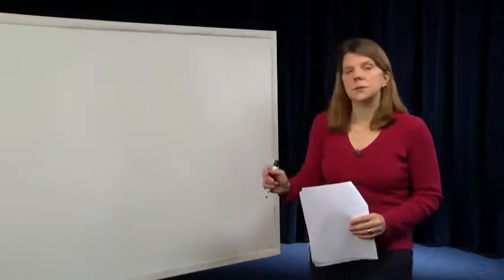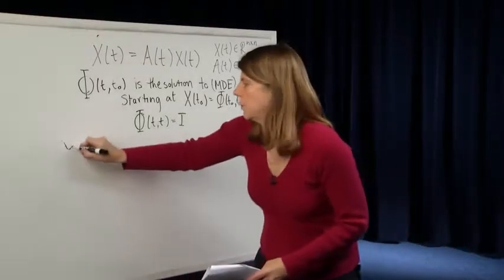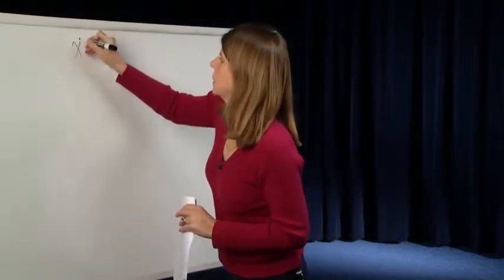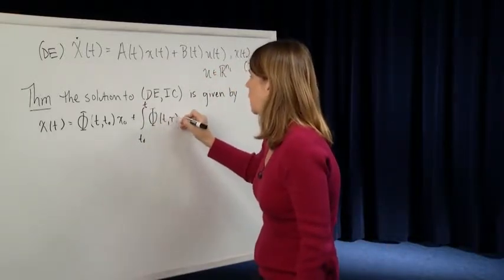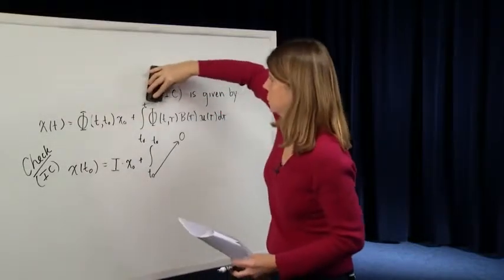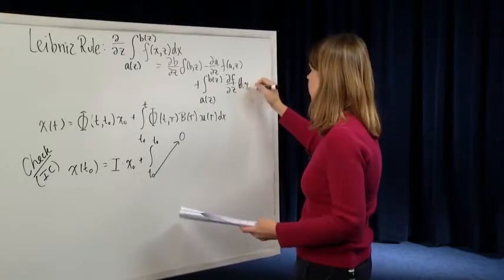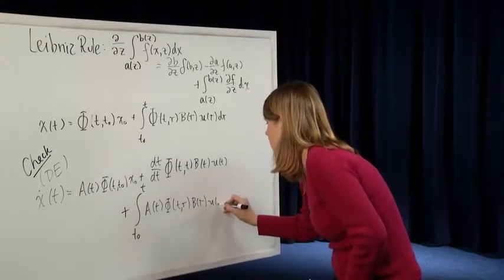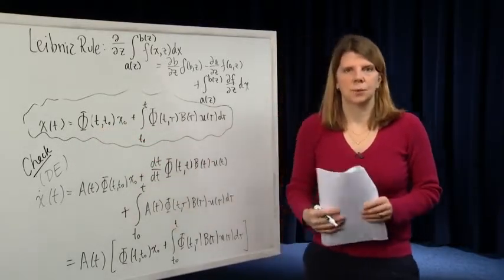EE221A: Linear Systems Theory, Solutions to Linear Time Varying Systems